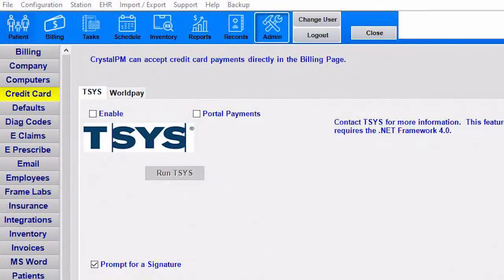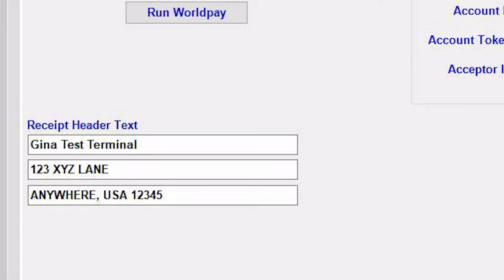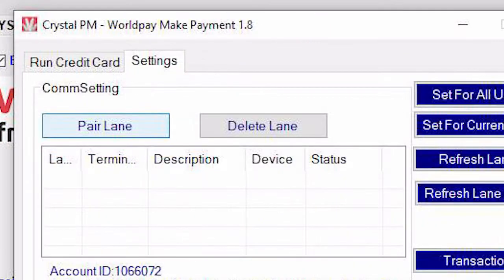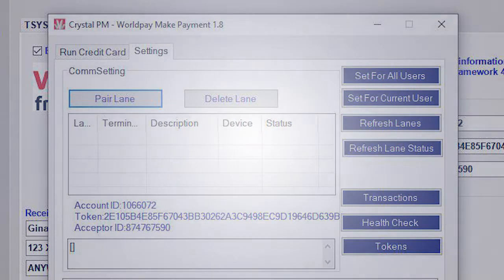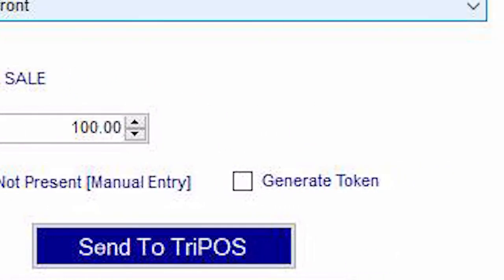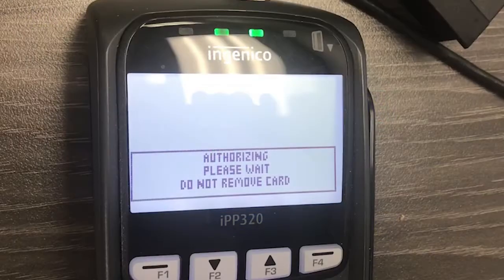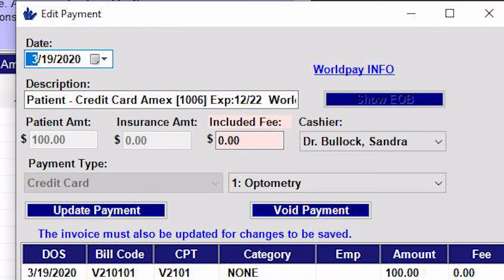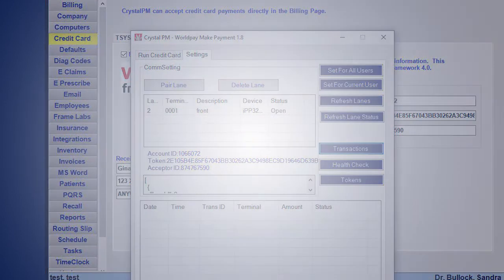Crystal PM WorldPay Basics